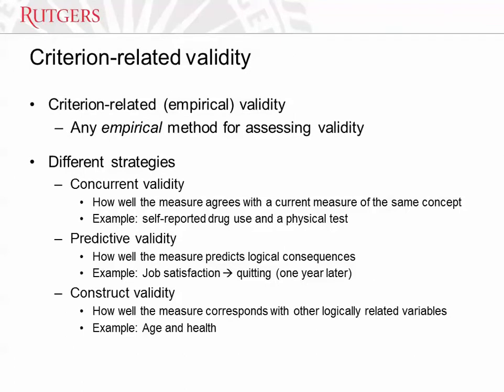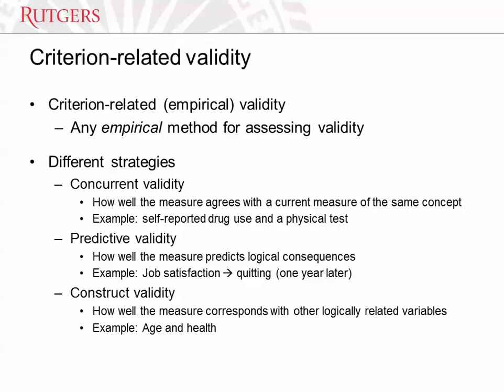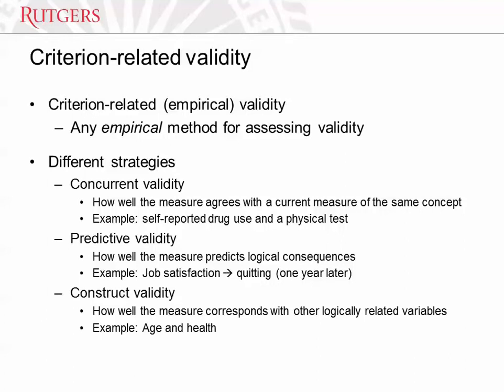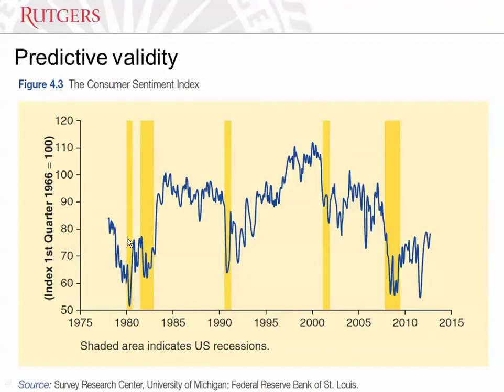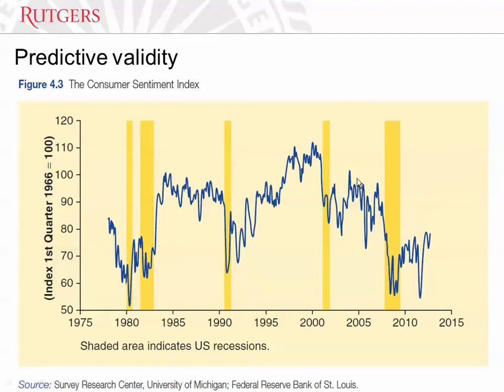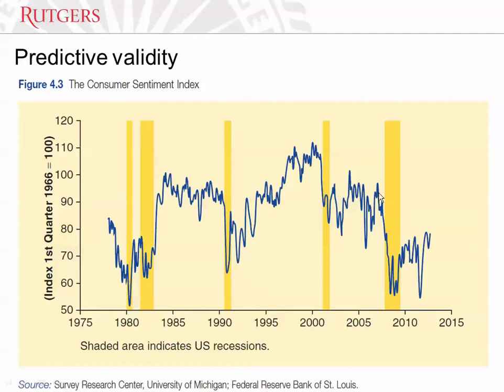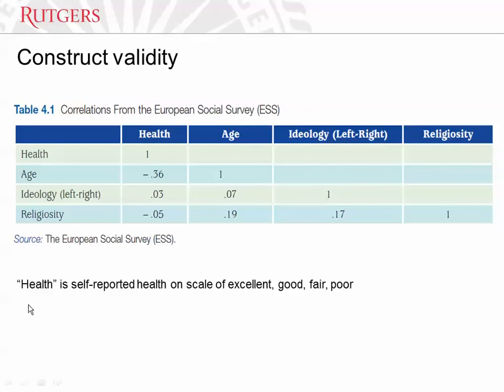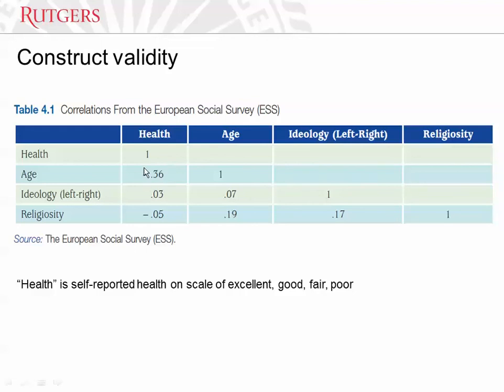Measurement (Part 2)